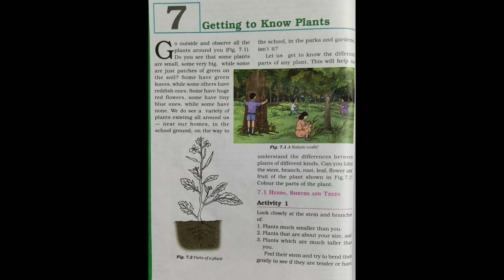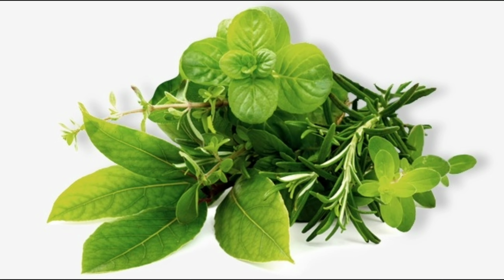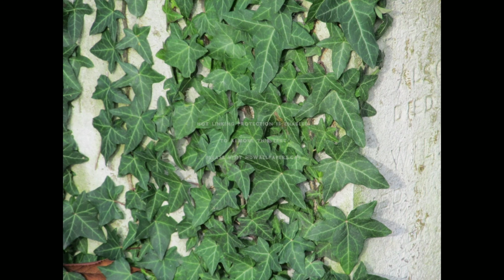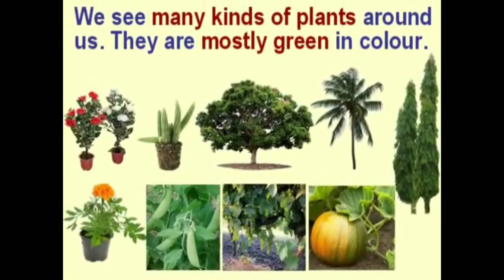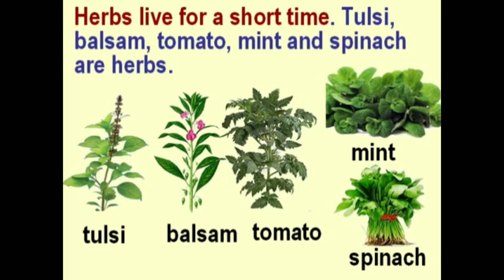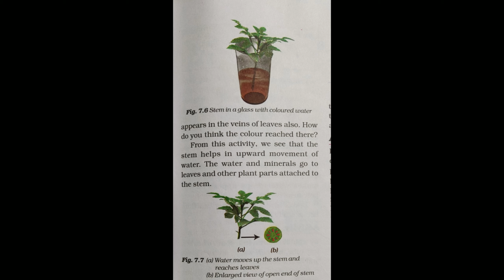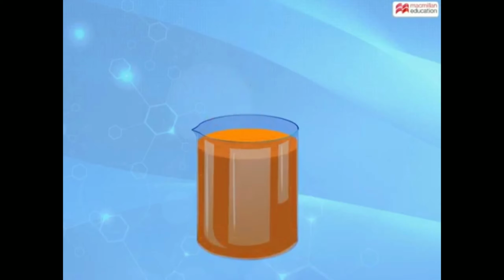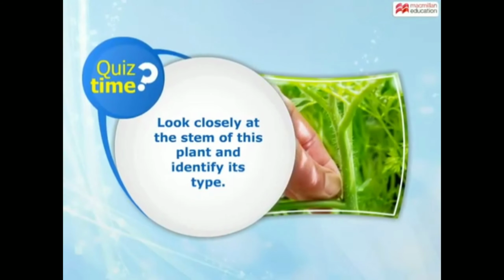Class - 6 , Ch-7 , Getting to know plants ( Introduction )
Topics - Herbs, Shrubs, Trees, Creepers, Climbers, Activity with stem and its functions